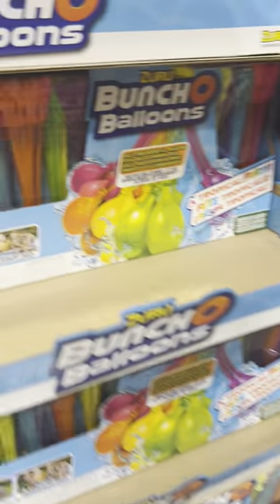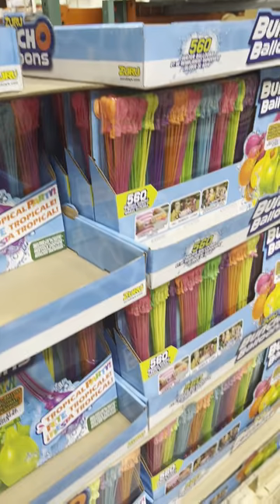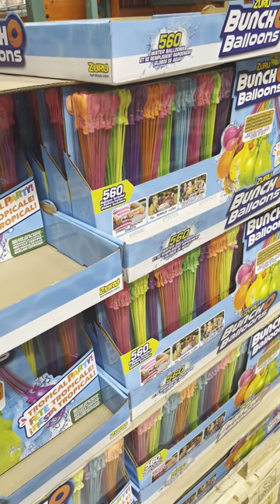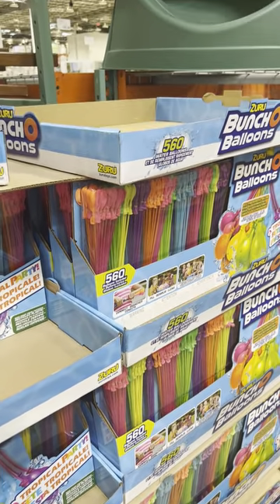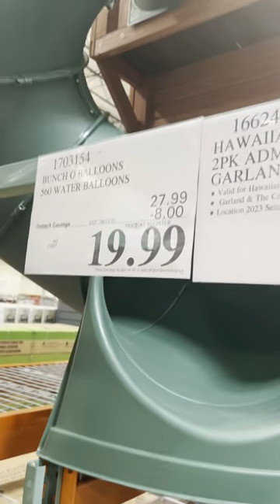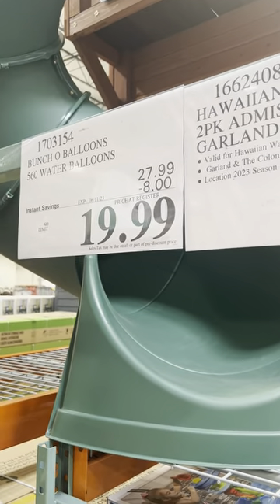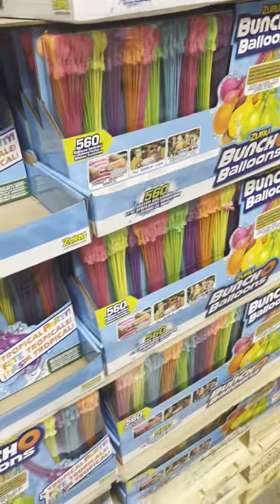Costco 🌊💧Bunch O Balloons (Water Balloons) easy fill and throw super summer cool fun☀🌞😎😇 Instore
Costco 🌊💧Bunch O Balloons (Water Balloons) easy fill and pull off throw super summer cool fun☀🌞😎😇 Instore $19.99 sale till 6/11/2023
👉I DO NOT GET ANY COMPENSATION FOR PRODUCTS I REVIEW. 😇👀👀👀
health healthylifestyle wellness stayhealthy fitness fitnessjourney healthcoach fitnessfreak bodyfitness 60.